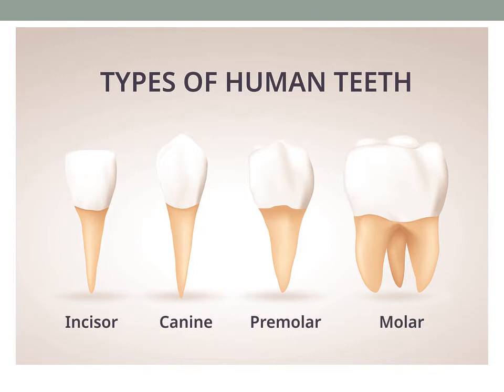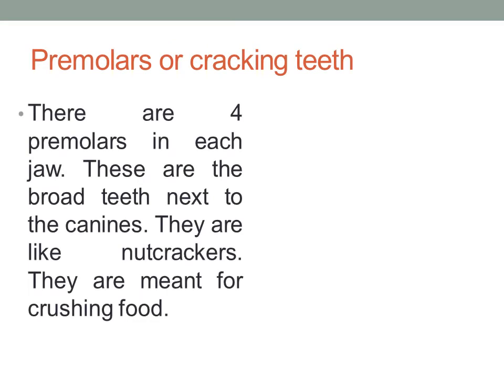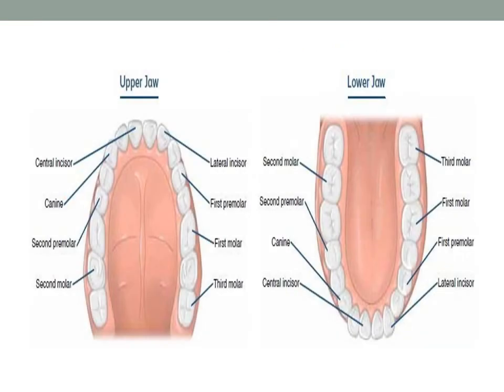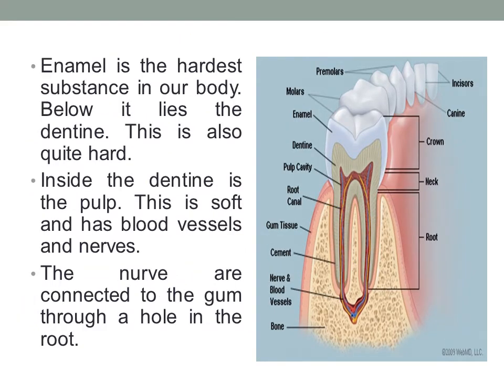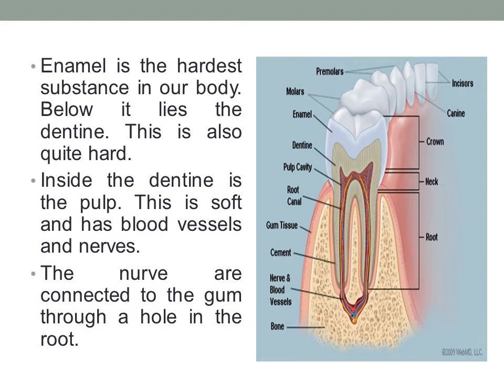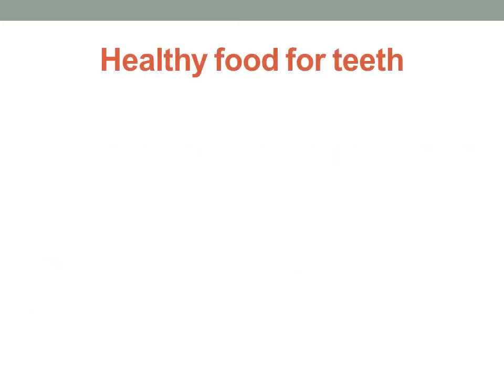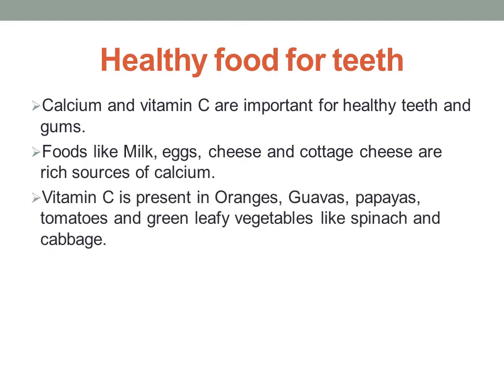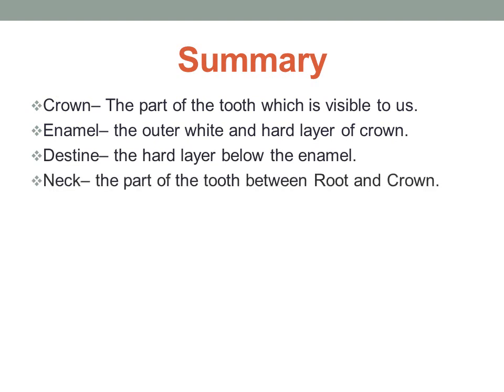Types of teeth, structure of teeth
Here, i am presenting educational content related to B.Ed subjects.
In this video, types of teeth, structure of teeth are explained in detail. what are the healthy foods for teeth, how can we take care of our teeth is explained in detail.